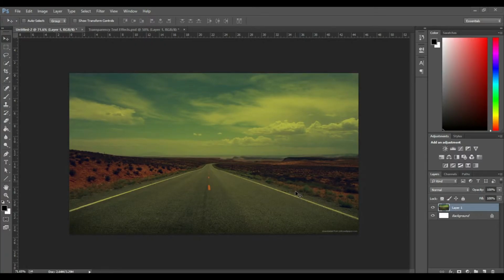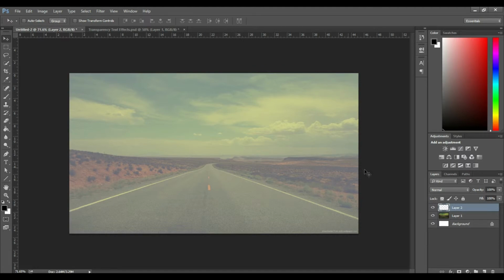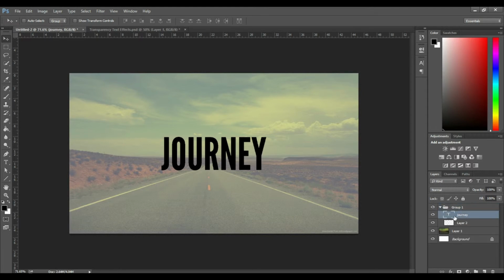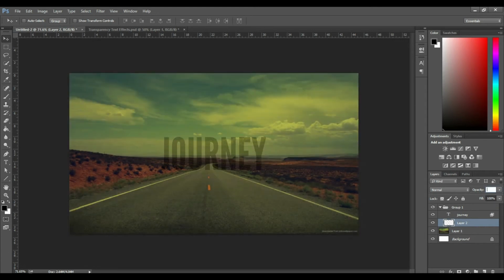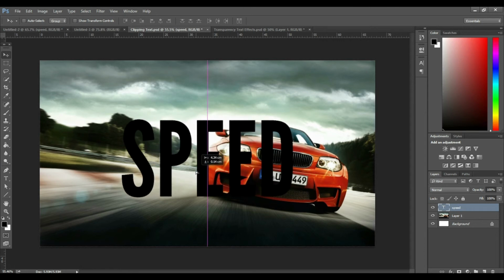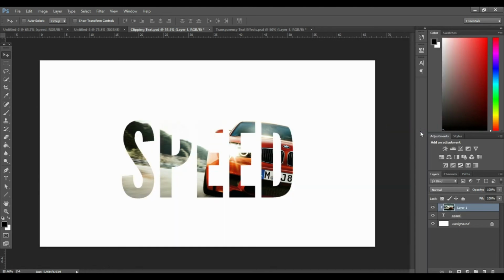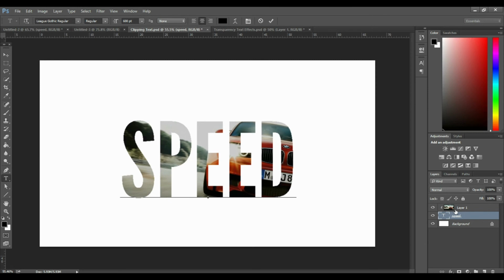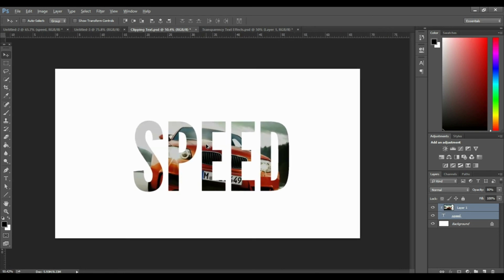2 Photoshop Text Effects : Simple Transparency and Clipping Effects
2 interesting effects :)